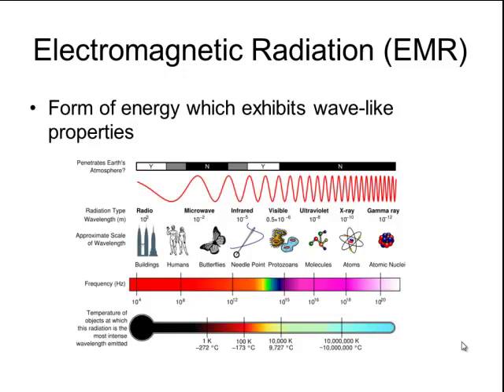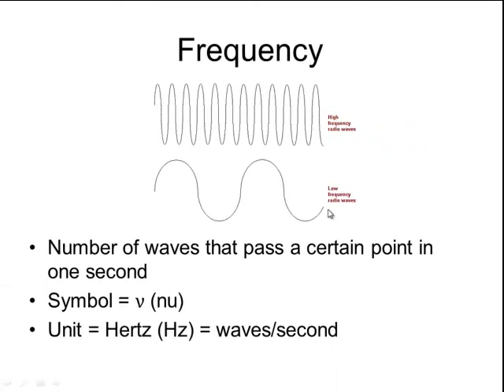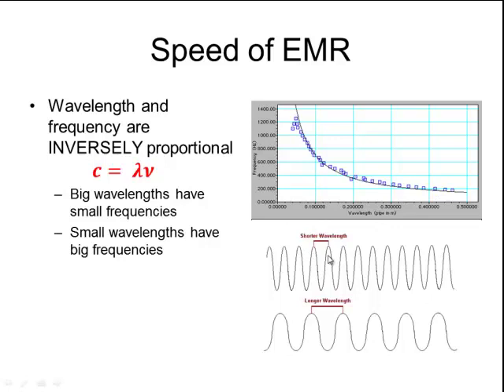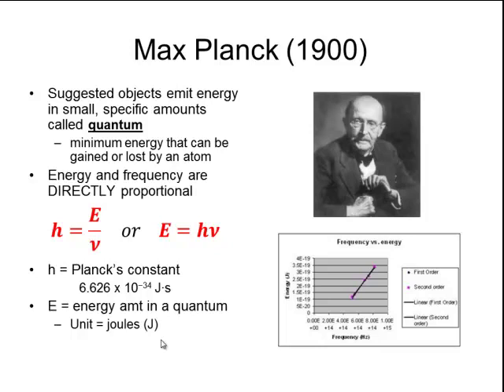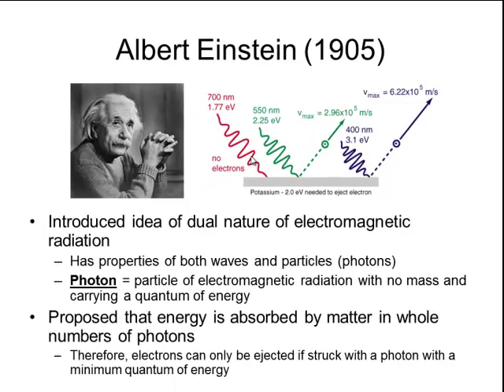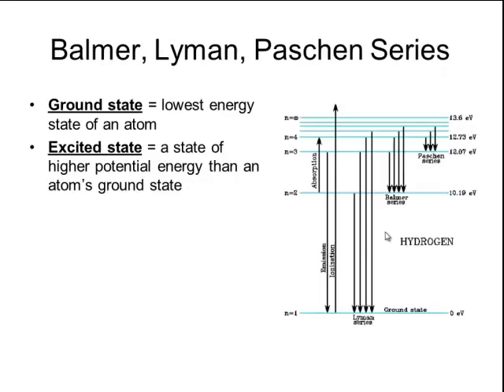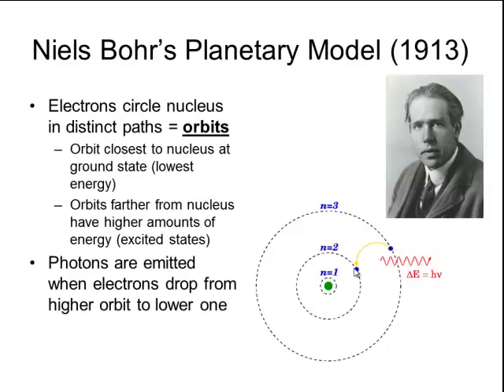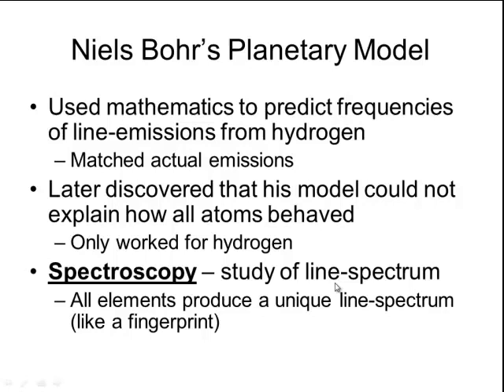Quantum 4.1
General characteristics of waves and quantum properties of atom.